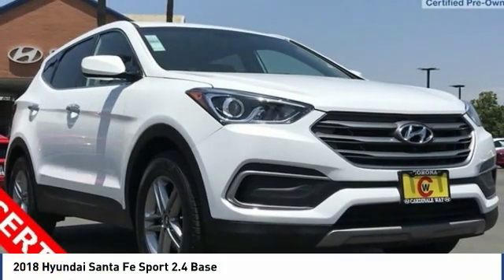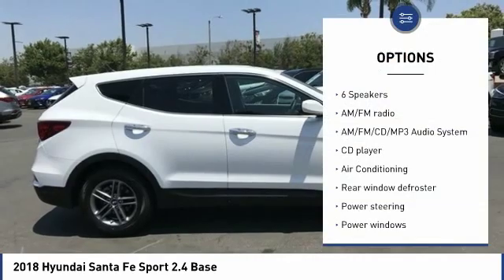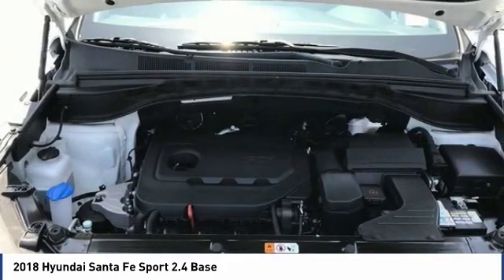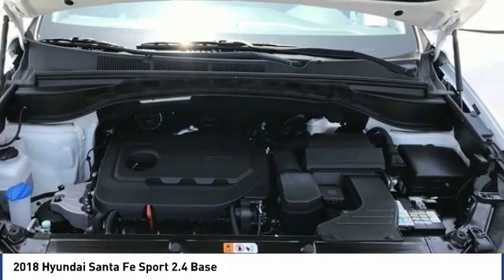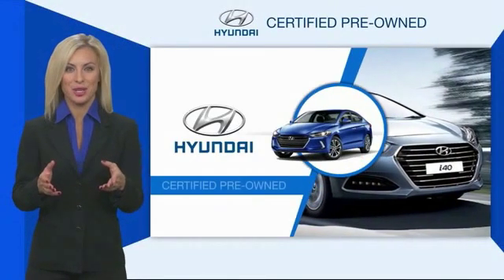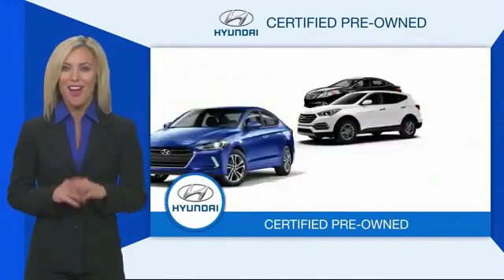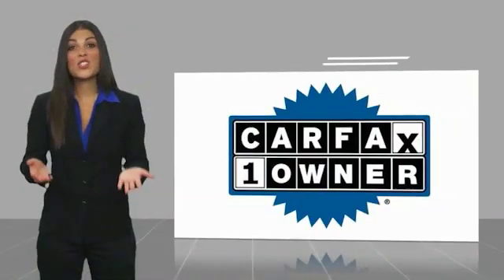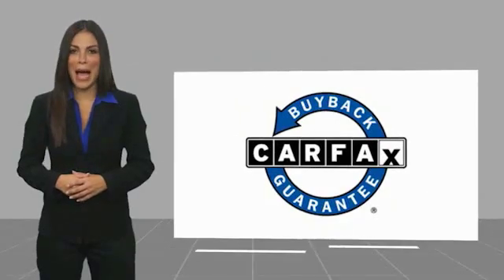2018 Hyundai Santa Fe Sport 2018 Hyundai Santa Fe Sport 2.4 Base FOR SALE in Corona, CA HP8576R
2018 Hyundai Santa Fe Sport 2.4 Base

CardinaleWay Hyundai
2525 Wardlow Rd

CARFAX One-Owner. Clean CARFAX. Certified. White 2018 Hyundai Santa Fe Sport 2.4 Base   CERTIFIED   FWD 6-Speed Automatic with Shiftronic 2.4L I4 DGI DOHC 16V ONE OWNER, CERTIFIED, BLUETOOTH, MP3 CAPABLE, KEYLESS ENTRY, CLEAN CARFAX, ANDROID/APPLE CAR PLAY.  Inland Empire, Corona, Riverside, Ontario, San Bernardino, Orange County, Yorba Linda, Chino Hills 92882. Recent Arrival! 21/27 City/Highway MPG  Hyundai Certified Pre-Owned Details:      Powertrain Limited Warranty: 120 Month/100,000 Mile (whichever comes first) from original in-service date     Limited Warranty: 60 Month/60,000 Mile (whichever comes first) from original in-service date     Warranty Deductible:  50     Vehicle History     173  Point Inspection     Roadside Assistance     Includes 10-year/Unlimited mileage Roadside Assistance with Rental Car and Trip Interruption Reimbursement; Please see dealers for specific vehicle eligibility requirements. 10-Year/100,000 Mile Hybrid/EV Battery Warranty   Experience the Cardinale Way difference. We develop outstanding relationships where everybody wins. All prices plus dealer installed accessories.  Vehicle price and availability are subject to change without notice.